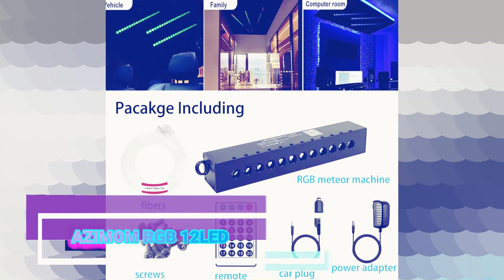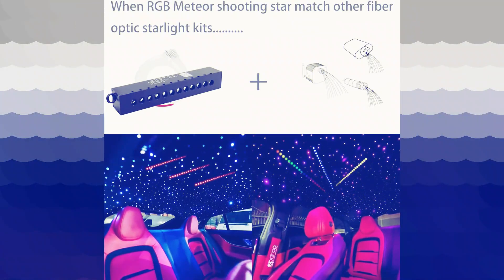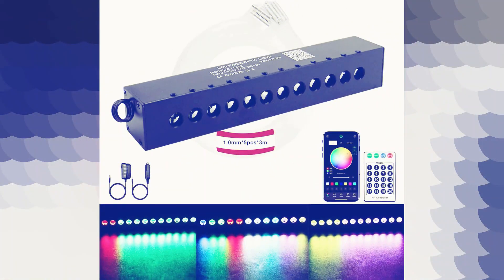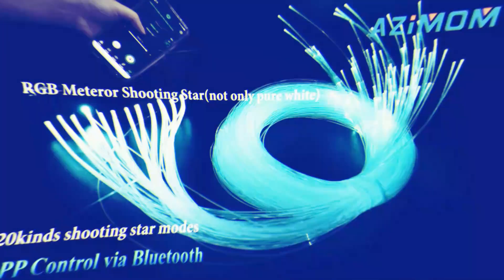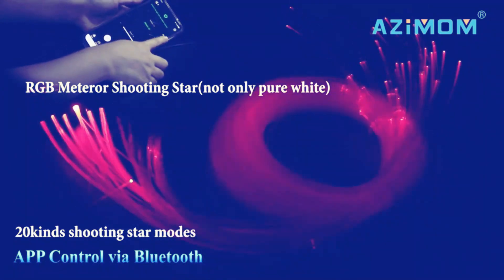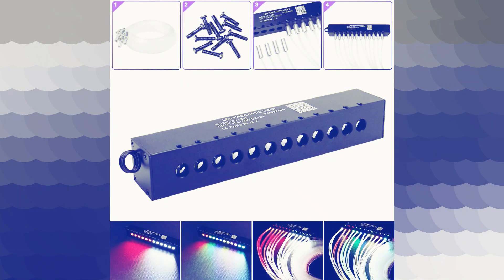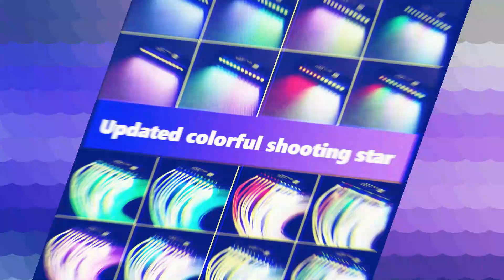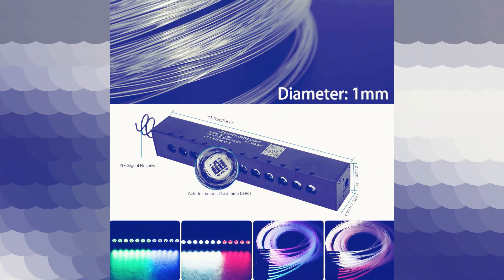AZIMOM RGB 12LED Meteor Shooting Star Kits 60pcs 0 04in 9 8ft Colorful Shooting Star Fiber Optic Met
AZIMOM RGB 12LED Meteor Shooting Star Kits 60pcs 0.04in 9.8ft Colorful Shooting Star Fiber Optic Meteor Kits for Car Home Roof Ceiling

Xenon Headlights is a participant in the Amazon Services LLC Associates Program an affiliate advertising program designed to provide a means for website owners to earn advertising fees by advertising and linking to amazon.com, audible.com, and any other website that may be affiliated with Amazon Service LLC Associates Program.

In this video Portions of footage are not original content produced by Xenon Headlights. Portions of stock footage of products were gathered from multiple sources including,Amazon, manufacturers, and various other sources.
"All claims, guarantees, and product specifications are provided by the manufacturer or vendor. Xenon Headlights cannot be held responsible for these claims, guarantees, or specifications"